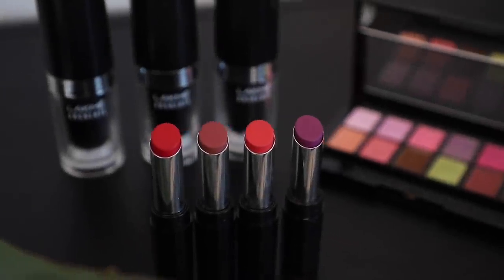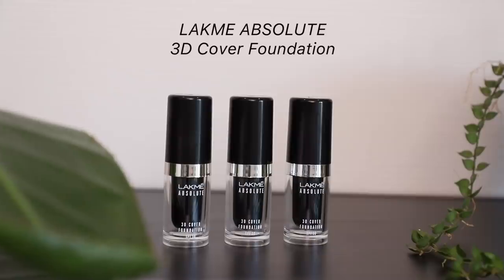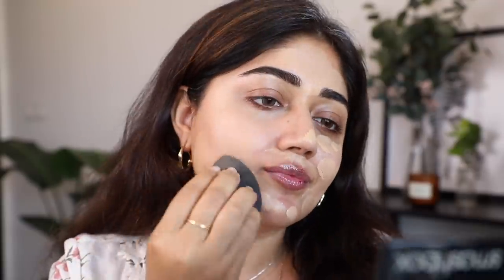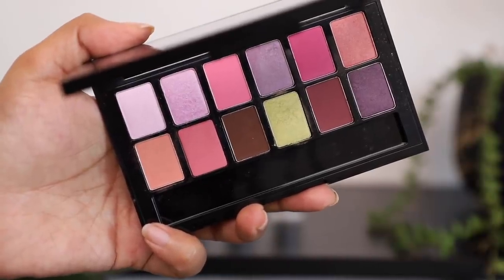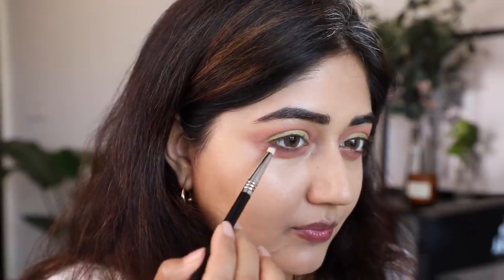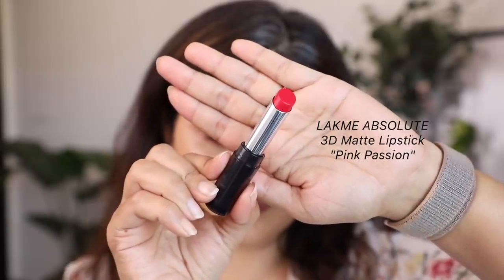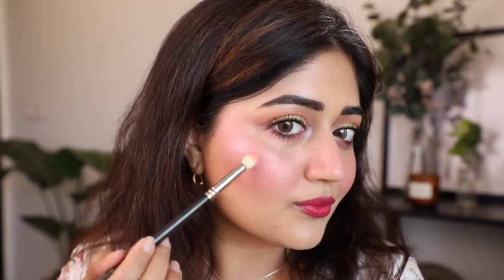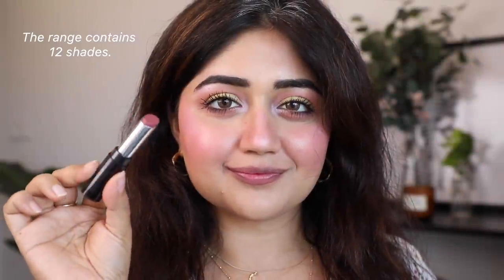Summer Blush Look 2020 with Lakme | corallista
Summer Blush Look 2020 with Lakme

✰  SOCIAL MEDIA  ✰
Instagram  ➭  @corallistablog

✰  EQUIPMENT I USE (2020) ✰
Main camera ➭
Secondary camera ➭
Vlog camera ➭
Tripod for heavier camera ➭
Tripod for light camera ➭

✰  ABOUT ME  ✰
I'm a beauty and lifestyle vlogger from Mumbai, India and I first started my journey on social media in January 2011 with a beauty blog!

✰  FAQs  ✰
What's your skin type? I have combination skin, easily dehydrated.
What's your natural eye color? My eyes are dark brown.
What lenses do you usually wear?  ➭
What's your hair color? I have colored hair. Sonali at Jean Claude Biguine, Bandra does my color.
Are you married? I have been married previously. I am now in a healthy, happy relationship with a wonderful man, we intend to move in together this summer :)
Do you have any pets/kids? I have 2 dogs, Dora and Manny. They are the light of my life!